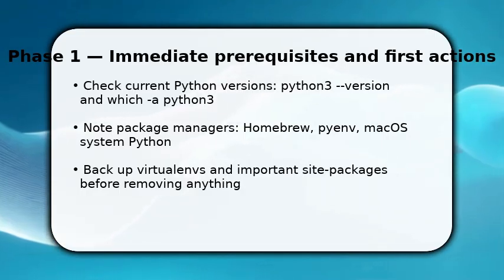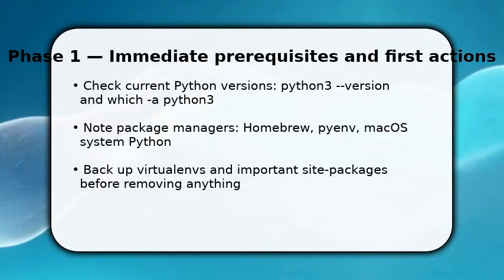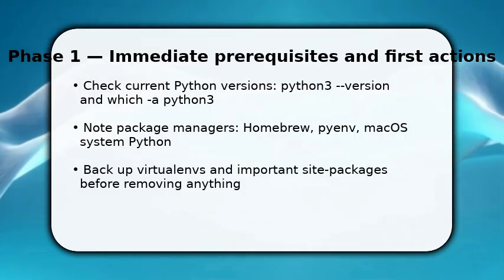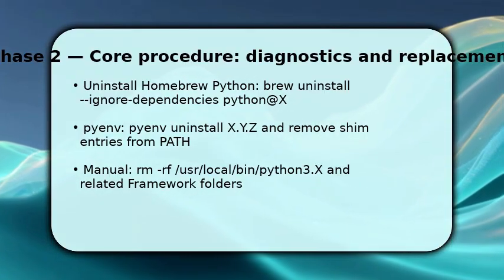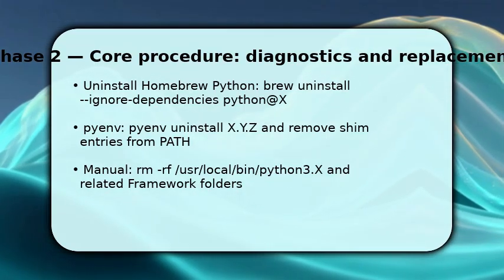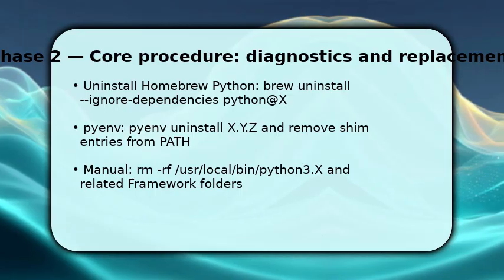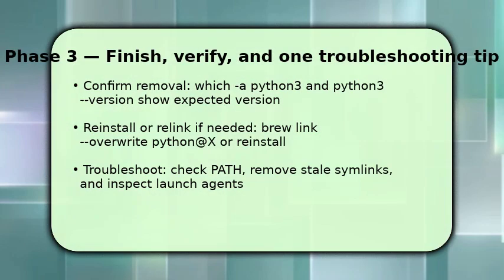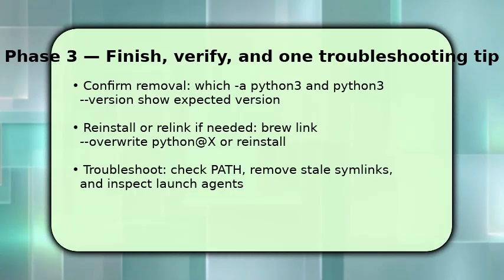How to Delete Old Python Version Mac (full Guide)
How to Delete Old Python Version Mac (full Guide) | 🔒 Surfshark VPN Deal — Stay private and secure. $1.99/mo + 3 Months Free ▸

Learn the step-by extricate process of uninstalling an outdated Python version on your Mac. This comprehensive guide covers essential tips, from backing up important data to navigating through system preferences and removing residual files.

uninstall old python mac, delete previous python installation macOS, remove legacy python osx, step-by step uninstallation of Python on Mac, how to delete outdated Python version for mac users, Python removal guide for older versions in OSX, mac cleanup after removing Python 2/3, eliminate old Python from your Mac system, guide: remove legacy python installation osx